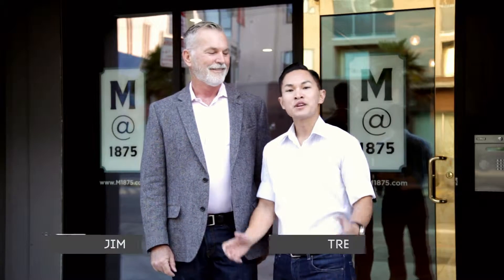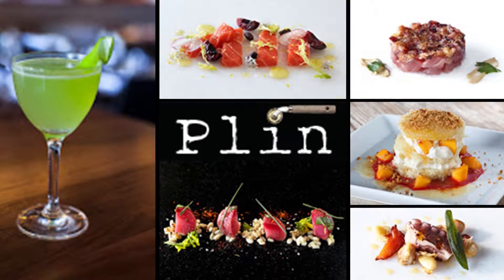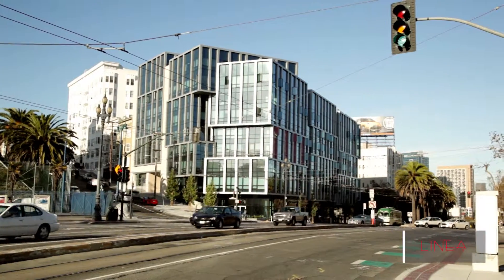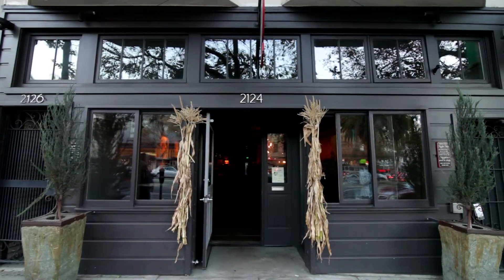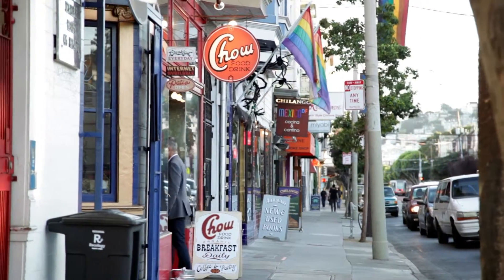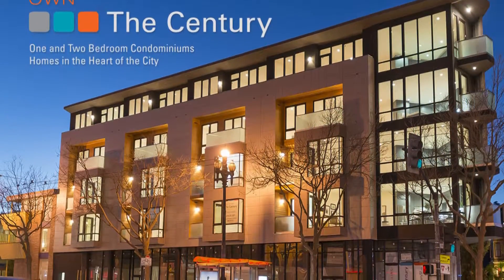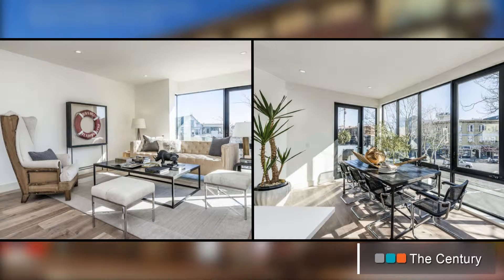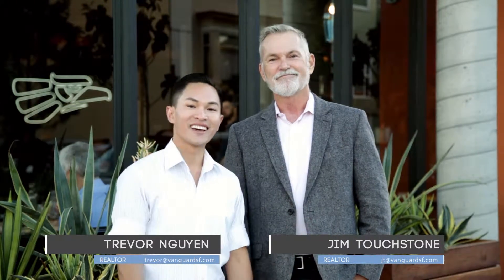Properties in Mission Dolores - San Francisco